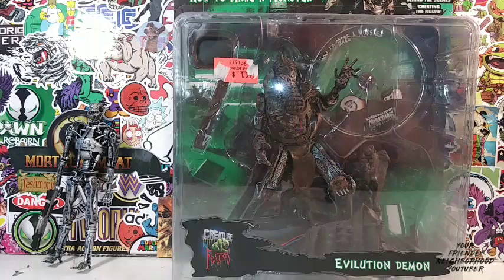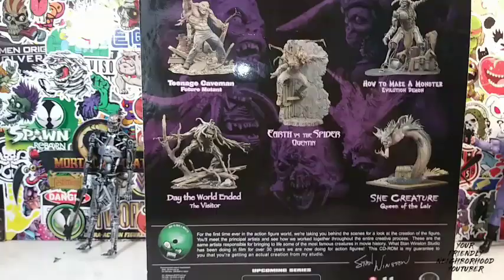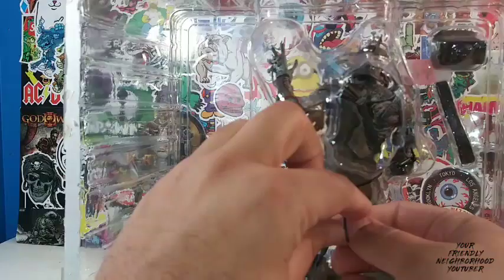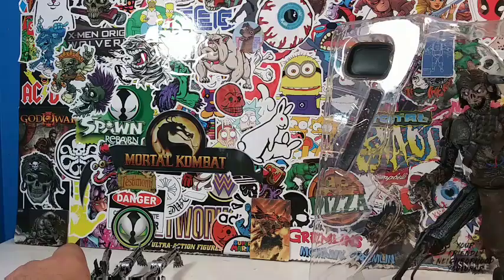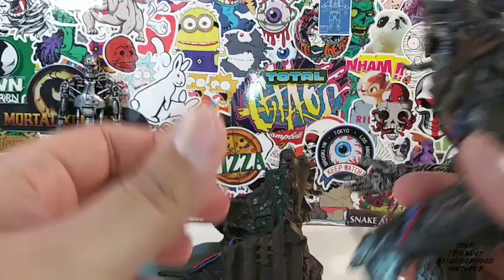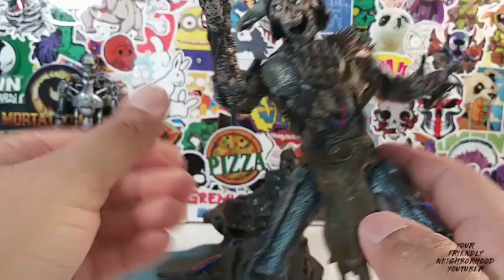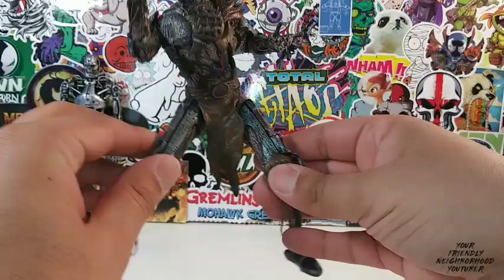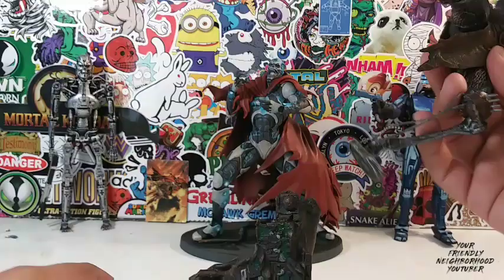EVILOUTION DEMON ▪ HOW TO MAKE A MONSTER ▪ STAN WINSTON CREATURES REVIEW!